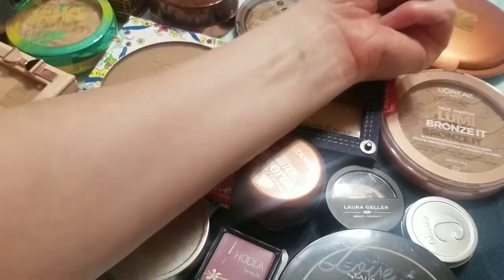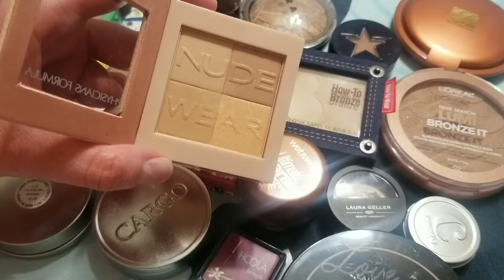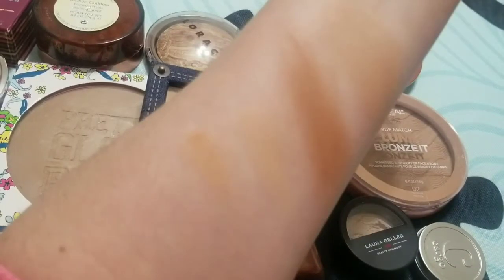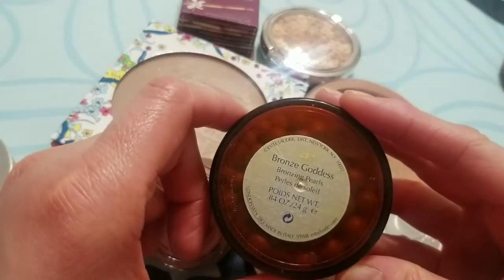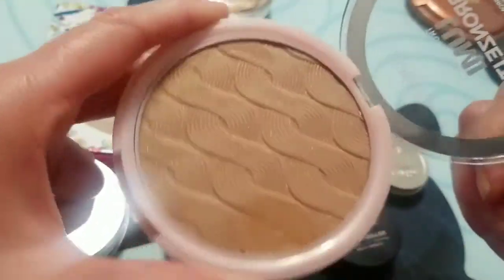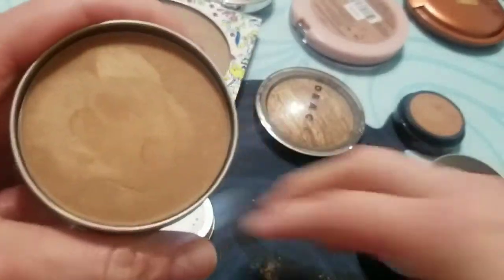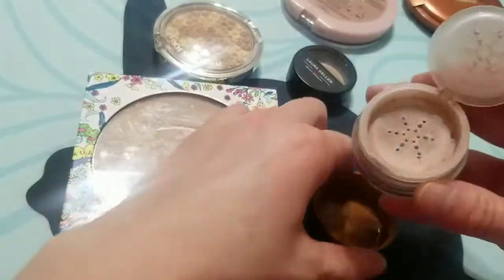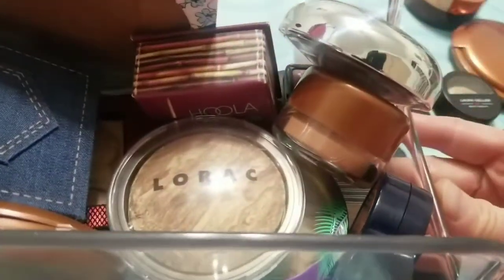Face Bronzer Declutter (22 days untill Christmas)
As anyone obsessed with Beauty, I enjoy makeup, body and perfume products. However, after a while You realize that You prefer some items over the others. Also, you grow up and know that You don't need everything what "others" are recommending.

I'm planning on decluttering my makeup collection and sticking with the products which work for me. There is no point of having a big collection if You don't even use all the items and there are just being wasted.

I will donate the products which I'm decluttering - at least the powder ones like eyeshadow, blush, bronzer, highlight etc.

Below is a link to an article which gives locations of different agencies/donation centers which help other women empower themselves back.

Allure: "Where to Donate Your Unused Beauty Products so They Don't go to Waste."

Items which I’m keeping after decluttering my Face Bronzers:

-Estee Lauder: Bronze Goddess (Soft Matte Bronzer)
-L'Oreal: True Match Lumi Bronzet It (02 Medium)
-Laura Geller: Bronze-N-Brighten (Medium)

Turtle Rolodex